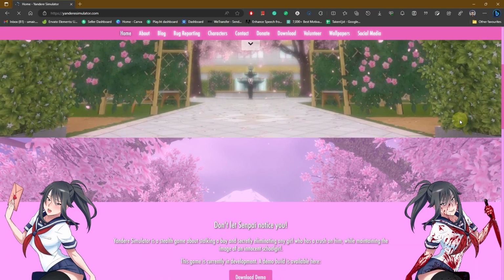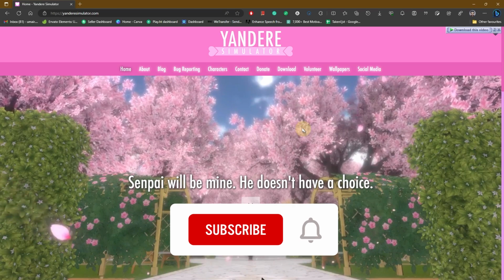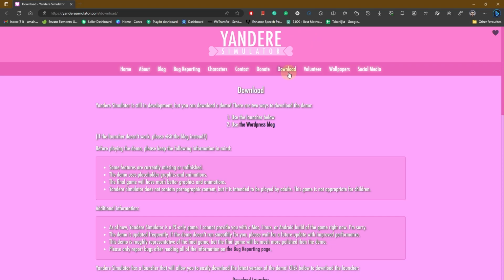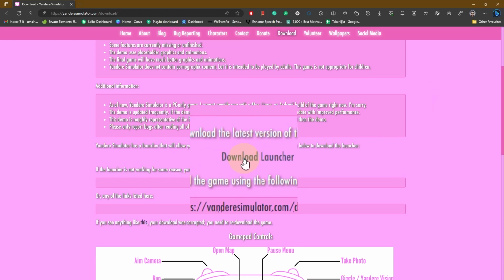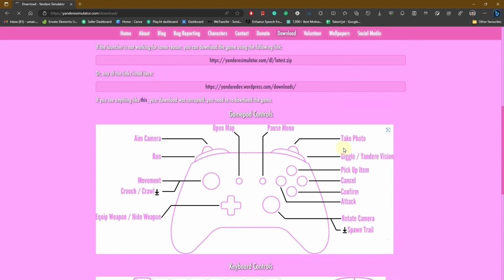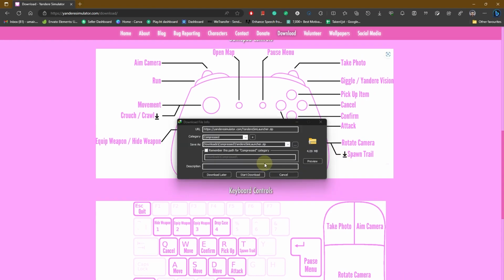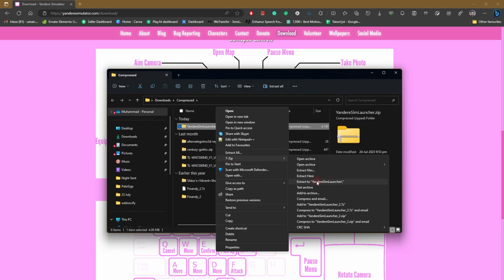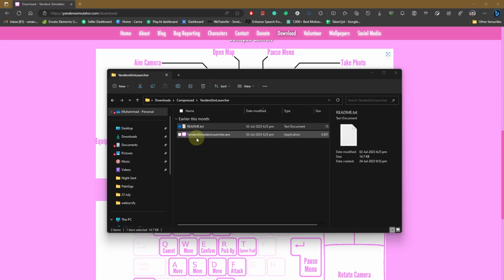How To Download Yandere Simulator 2026 (FULL GUIDE!)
In this video, I'm going to show you how to download Yandere Simulator 2026 (FULL GUIDE!)

This is a full guide on how to download and install Yandere Simulator 2026 (FULL GUIDE!), so don't miss it! I'll show you everything from start to finish, so you can download and install Yandere Simulator 2026 (FULL GUIDE!) hassle-free!